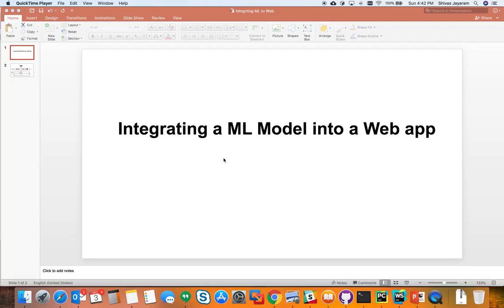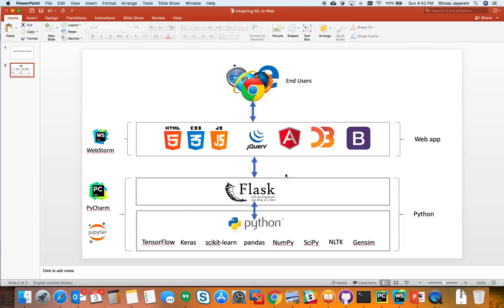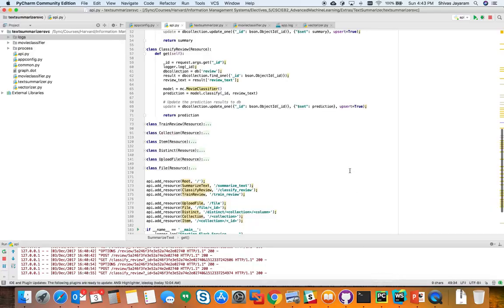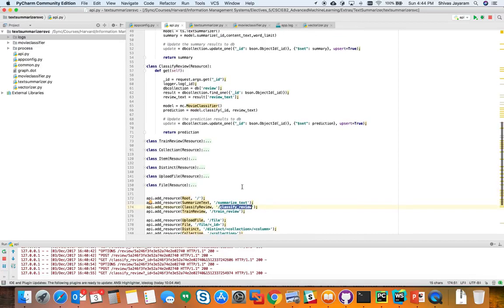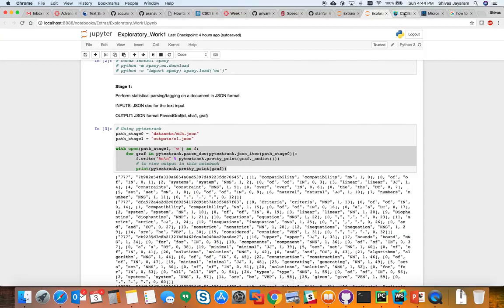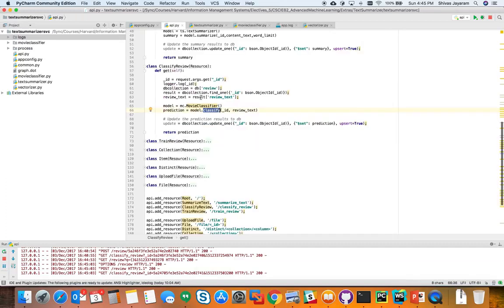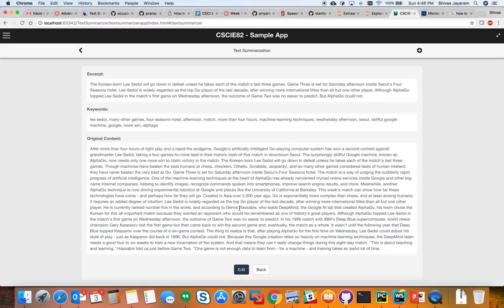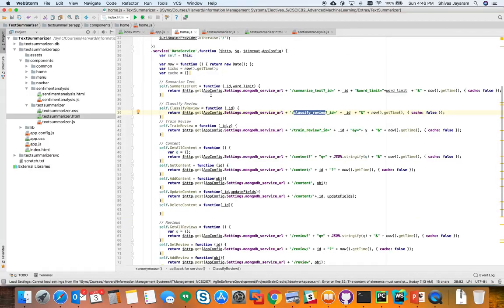皇帝企鵝2號組